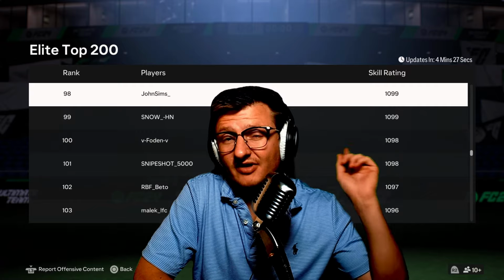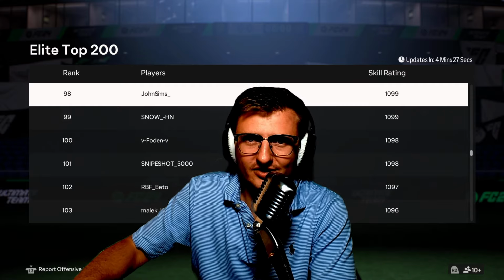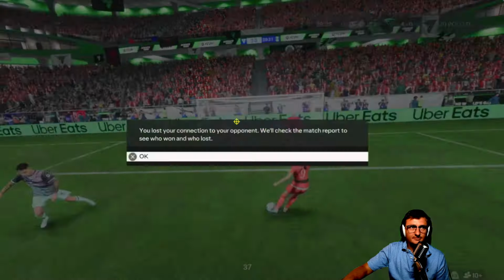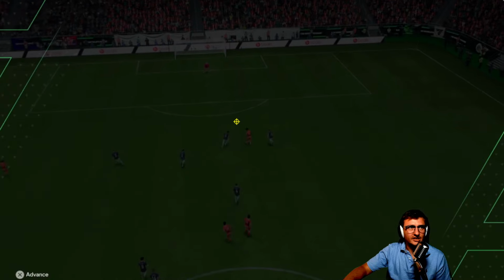Opening Space in ELITE Gameplay | Elite Gameplay Analysis: Pro EAFC Coach